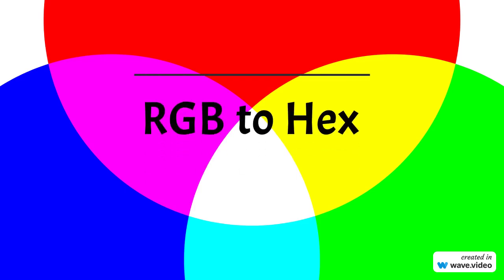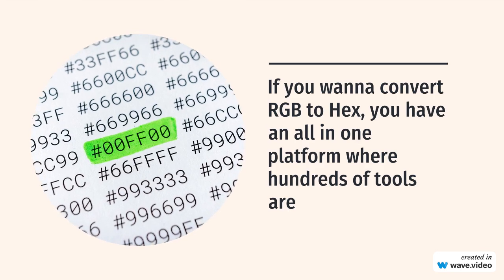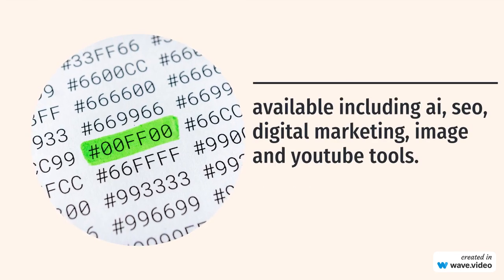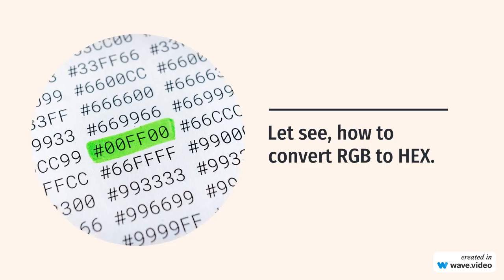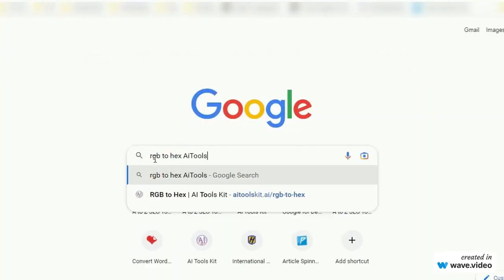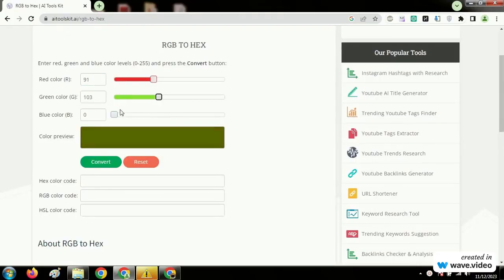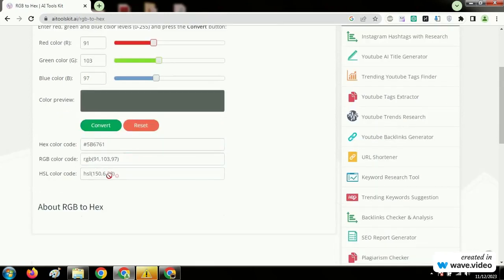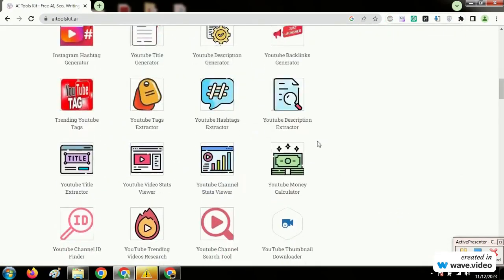Rgb to Hex | Rgb to Hexadecimal | Hex color code | Color hex Number | Colour Hsl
Wanna convert RGB to Hex? AiToolsKit.ai is all what you need. On AiToolsKit.ai you get FREE Ai, Seo, Digital Marketing, Social media (Instagram, Youtube) Tools for free all at one place.